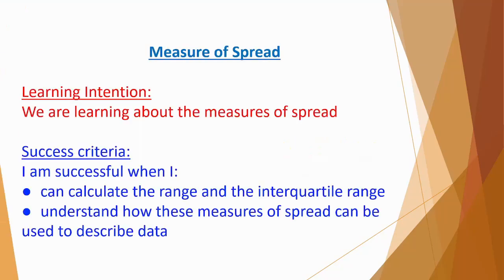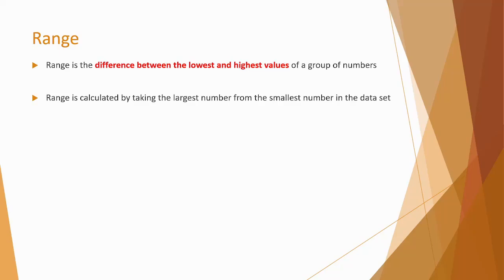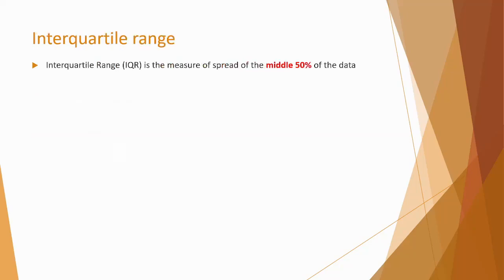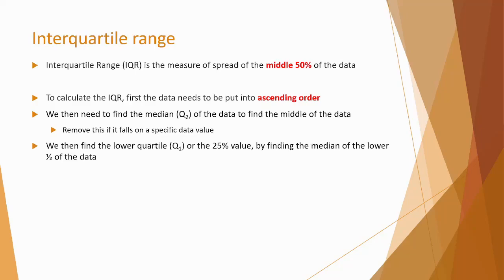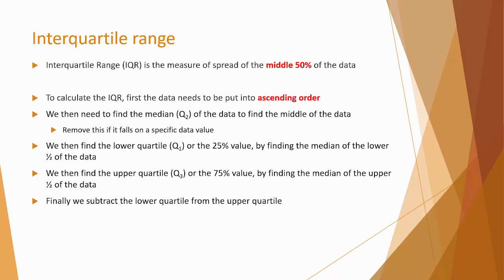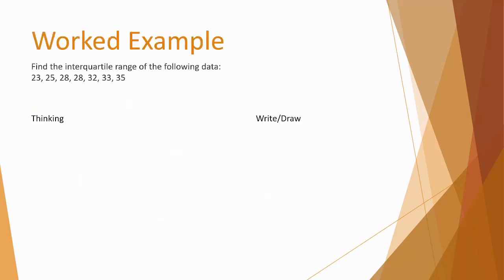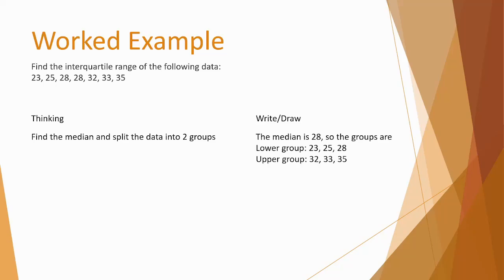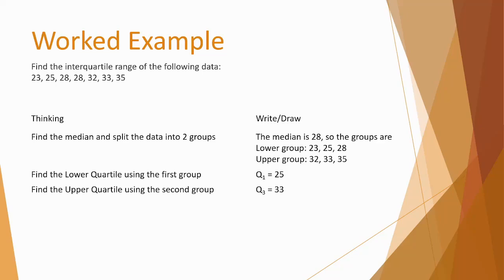Statistics - Measures of Spread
This lesson is on Statistics and the skill of analysing data

We will look at calculating the measures of spread - Range and Interquartile Range.